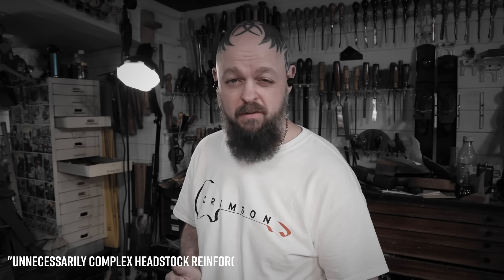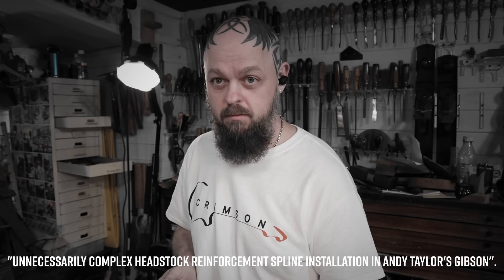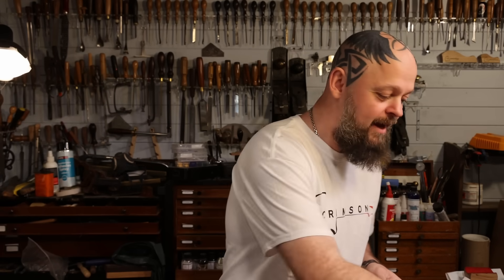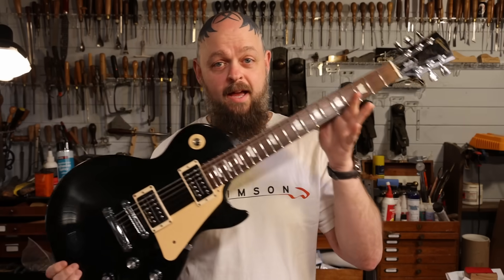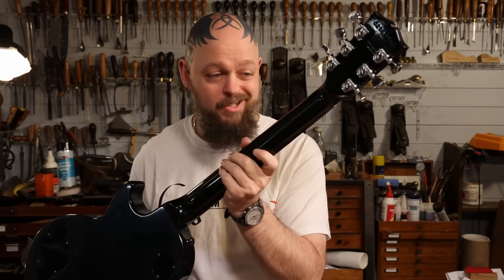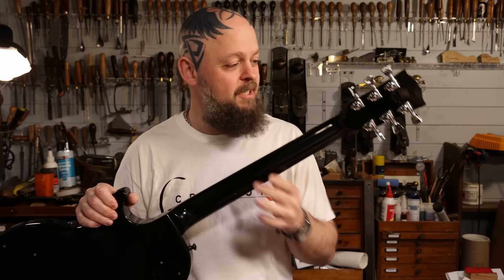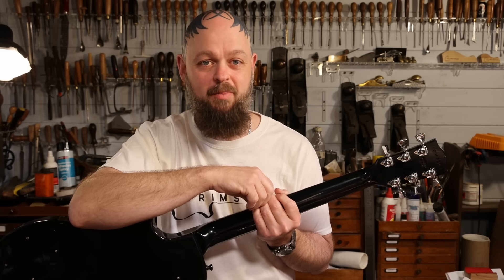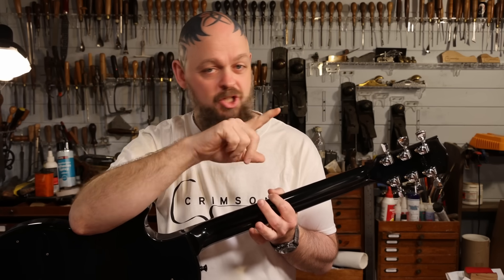Unnecessarily Complex Headstock Reinforcement Spline Installation in ANDY TAYLOR'S Gibson!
In this video, Ben is adding 2 carbon fibre nut blanks to help strengthen the neck of this beautiful Gibson Les Paul Studio owned by Duran Duran's Andy Taylor!

            Chapters:
0:00    Introduction
2:19    2 x carbon fibre nut blanks
3:15    A clean break, well repaired, just a bit of reinforcement should do the trick
4:00    Working out the placement
4:29    Next - a scalpel and chisel
5:11    The grain direction could become a problem?
5:40    Carefully beginning to chisel the pathway for the nut blank
7:27    The measurement worked out for the second nut blank
8:18    Shaping ready for gluing
8:31    Masking up the site and preparing the epoxy
11:08  Placing the nut blanks
11:52  The Reveal
12:35  Cleaning up the edges of the nut blanks
13:50  The Test
13:58  Conclusion